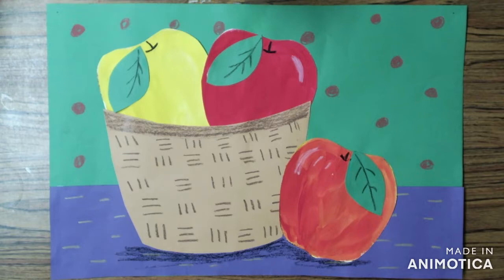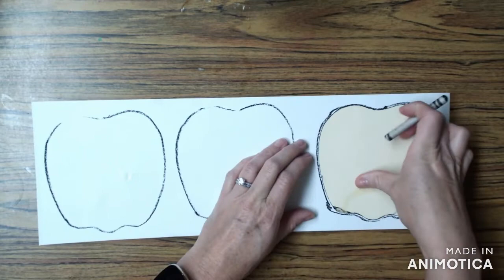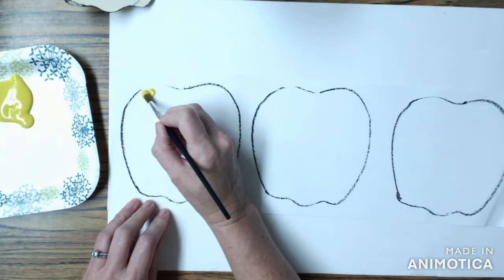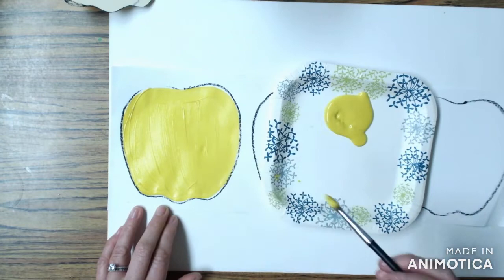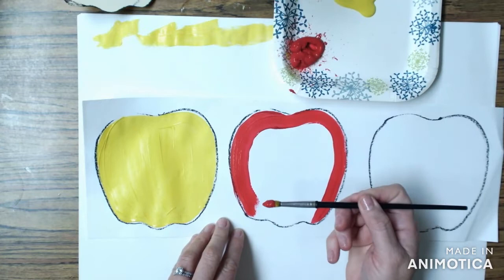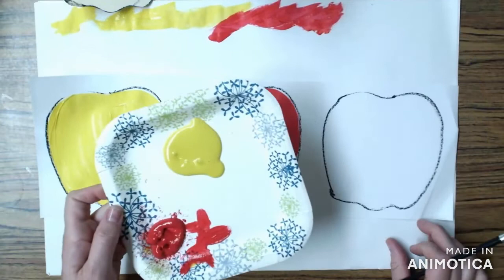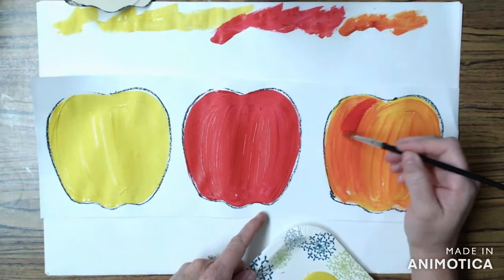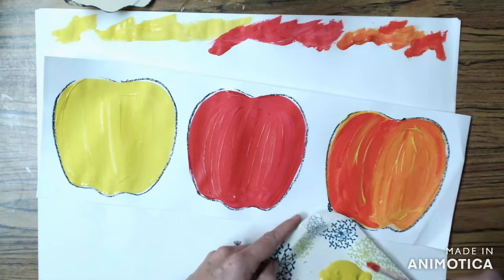Apple Still Life